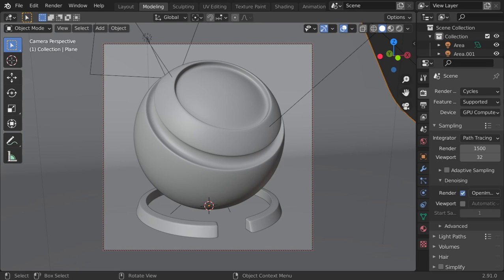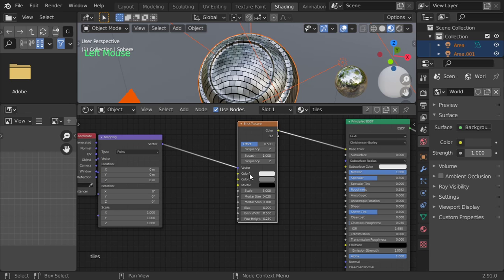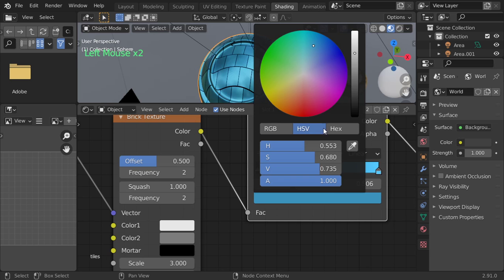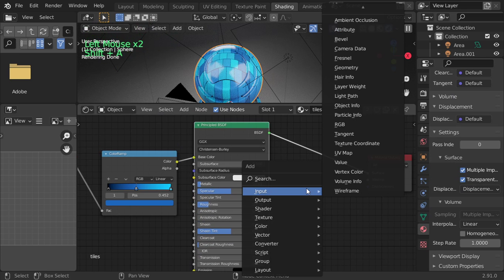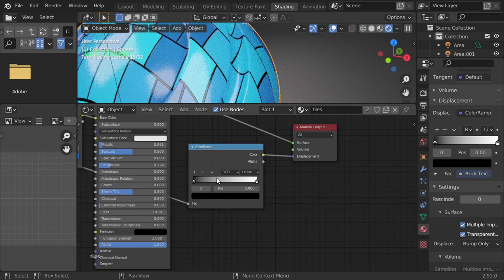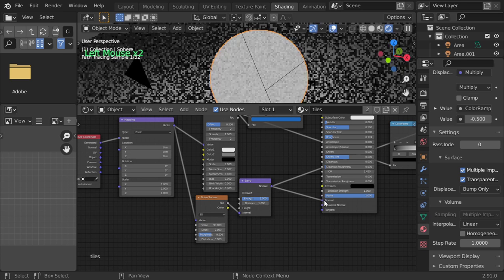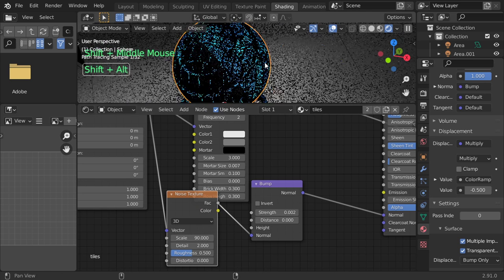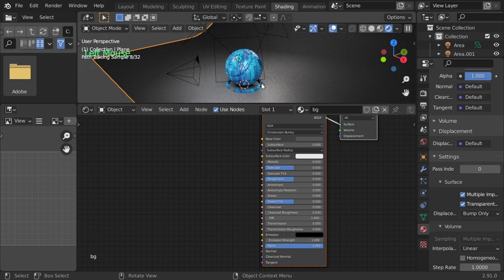Blender Daily Tips and Tricks#87 | Procedural tiles in blender 2.9 (EN.)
الكلمات المفتاحيه
blender 3d,
blender ما هو,
blenders,
blender tutorial,
blender شرح صنع لعبة,
blender نحت,
blender مونتاج,
blender ماهو,
blender معنى,
blender متطلبات,
blender مواصفات,
blender للهاتف,
blender للمبتدئين,
blender للاندرويد,
blender كورس,
blender عربي,
مطحنة blender,
blender دورة,
blender دروس,
blender خلاط,
تطبيق blender,
blender تحميل,
blender تعلم,
blender تعليم,
blender تحريك,
blender تصميم,
blender تحريك شخصية,
blender بالعربي,
blender برنامج,
blender اعلان,
blender اساسيات,
blender اكوام,
blender اموزش,
blender الريشة,
hand blender استخدامات,
استخدام blender,
blender 0 to 30,
blender 007,
blender 3.0,
blender 1.0,
blender 101,
3 in 1 blender,
2 in 1 blender,
4 in 1 blender,
3 in 1 blender set,
2 in 1 blender and grinder,
7 in 1 blender,
blender 2d,
blender 2.92,
blender 2.93,
blender 2.8,
3d blender,
3d blender tutorial,
3d blender character modeling,
3d blender sculpting,
3d blender art,
3d blender timelapse,
3d blender environment,
3d blender modeling tutorial,
blender 4 fun,
blender 4k,
blender 4k render,
blender 4d,
blender 52,
blender 5 in 1,
blender 500w,
blender 5950x,
blender 5 min,
blender 5d,
blender 5 tips,
5 blender tools,
5 blender tips,
blender 60fps,
blender 600w,
blender 600rb vs 12jt,
6 blender materials with 6 nodes,
blender 8k,
blender 9.3,
blender 9.2,
blender 9.92,
blender 90s,
bar9 blender,
blender 9,
braun immersion blender 9
3ds max course
maya course
3ds max lesson
learn art
python course